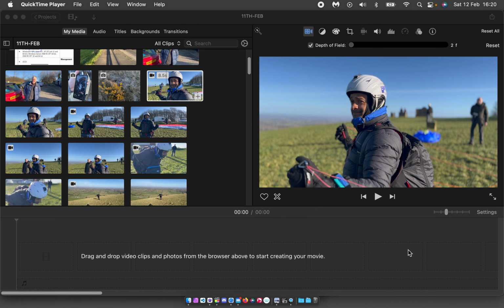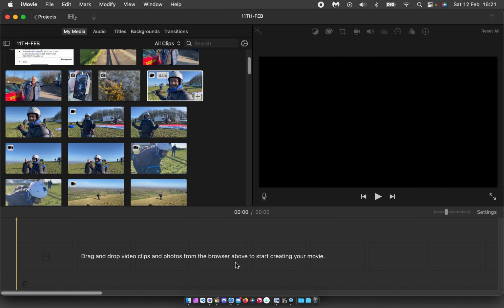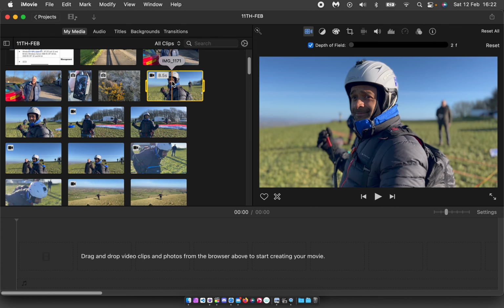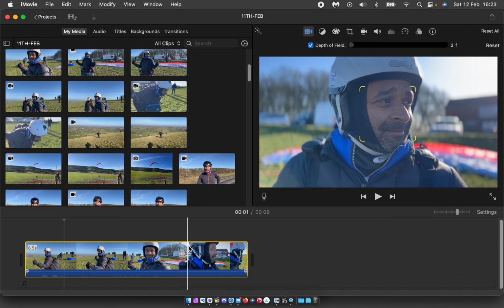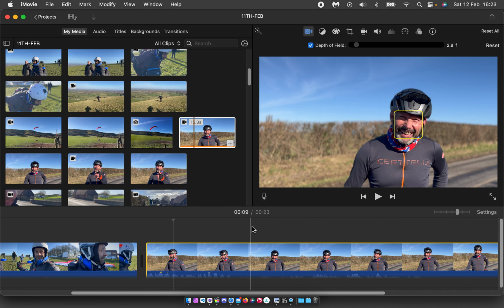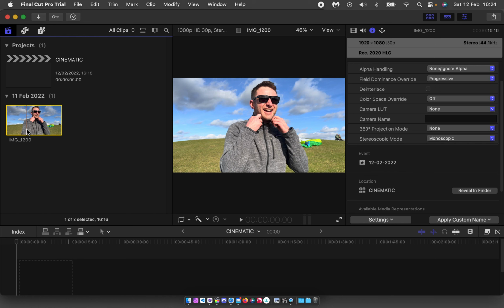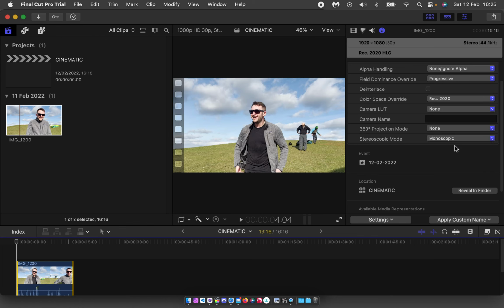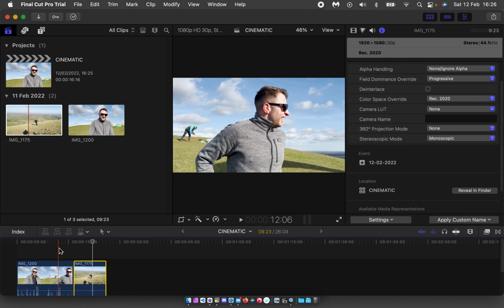Cinematic mode in Final cut iMovie functions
Editing video in cinematic mode, how to import the video from your phone. Correcting HDR clip to SDR project in final cut. Adjusting the F stop in cinematic mode.